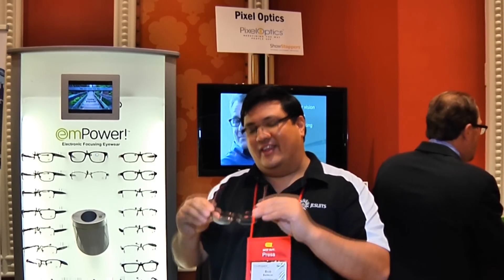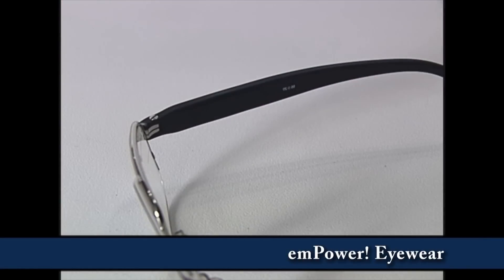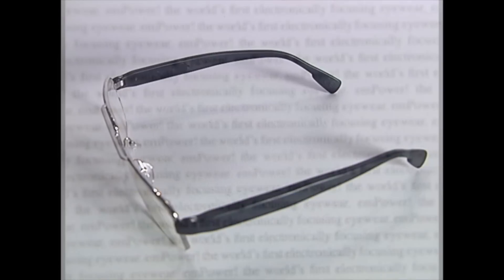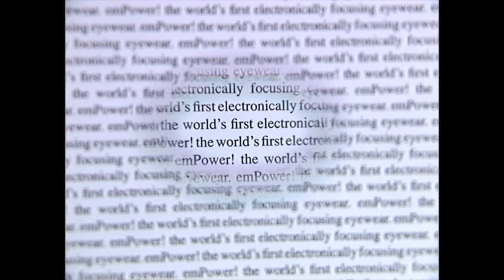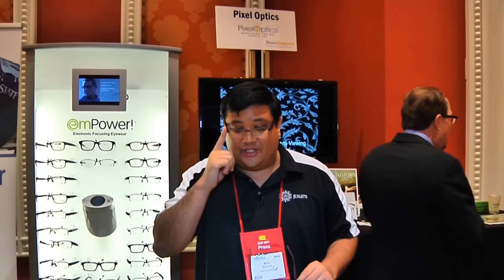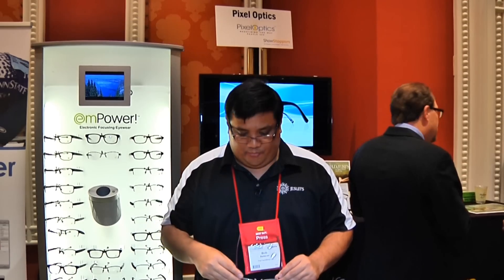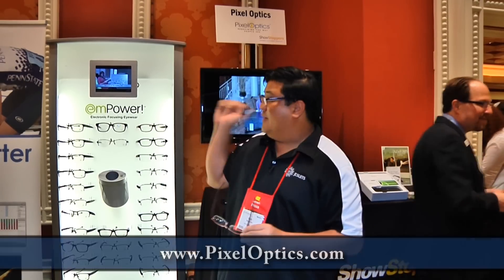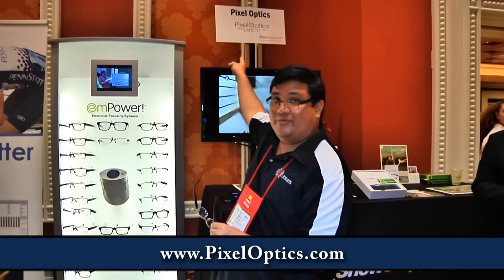CES 2012 : PixelOptics creates on-demand Bi-Focals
Seriously... this could be HUGE for the millions of people who need corrective eyewear.